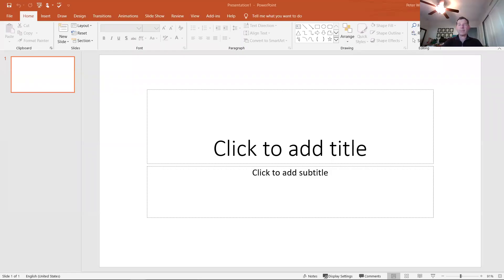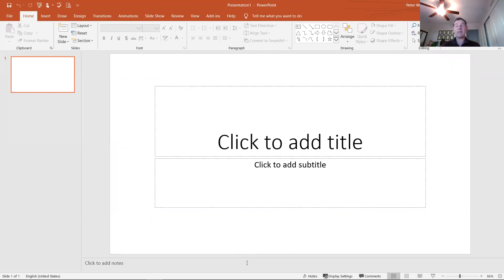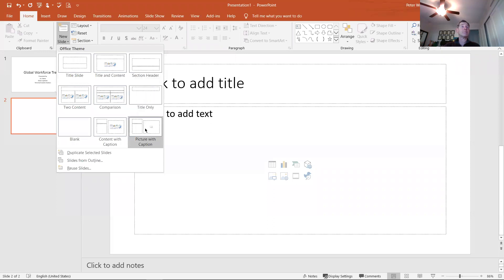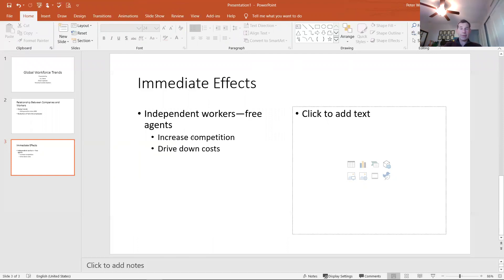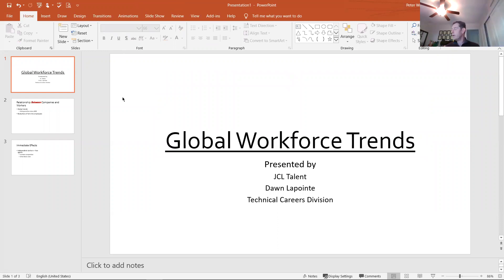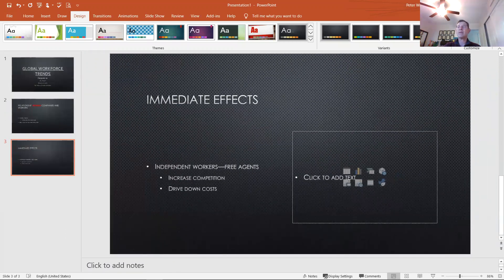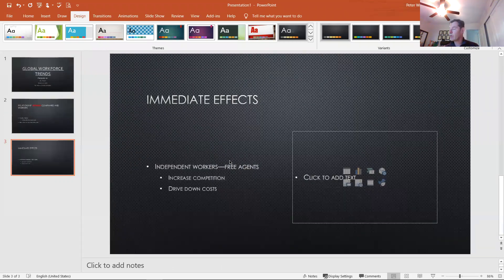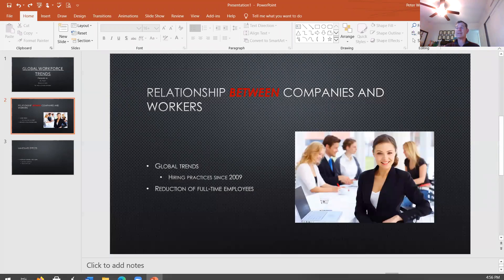PowerPoint Module 1 CIS-1